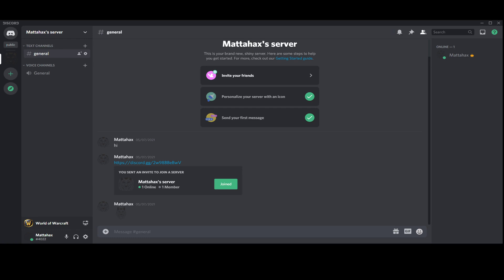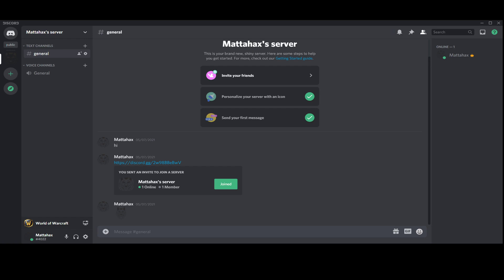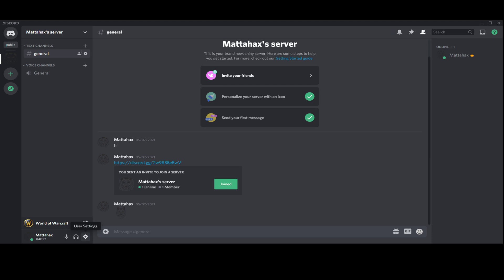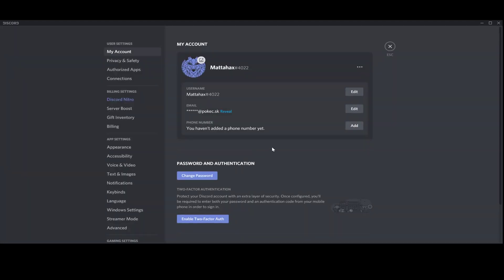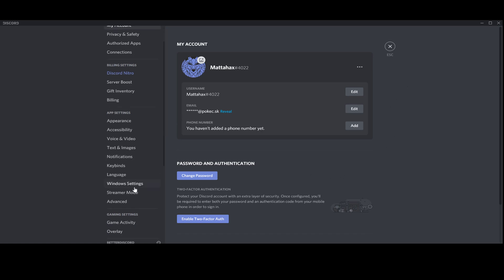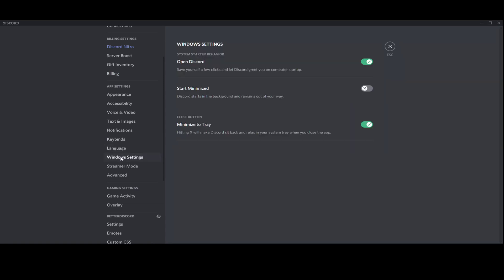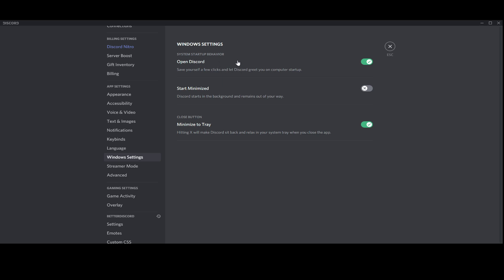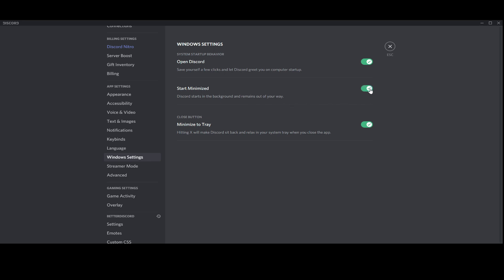How to Start Discord Minimized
In This Video You Will Learn How to Start Discord Minimized ‏‏‎ ‎

GET AMAZING FREE Tools For Your Youtube Channel To Get More Views:
Tubebuddy (For GROWTH on Youtube):